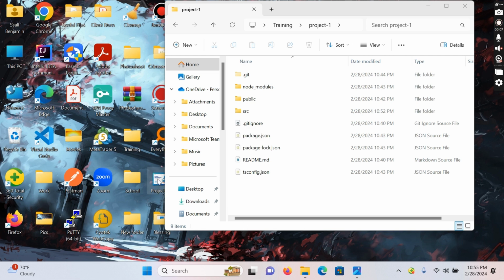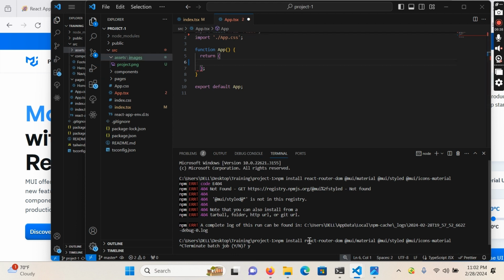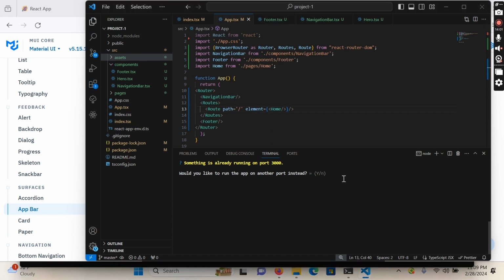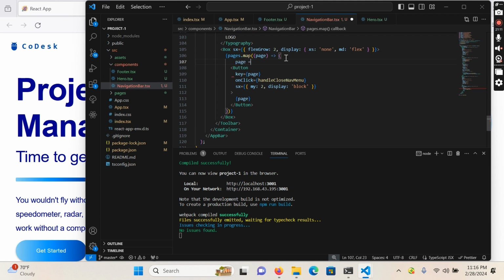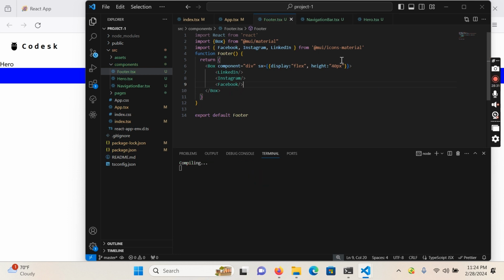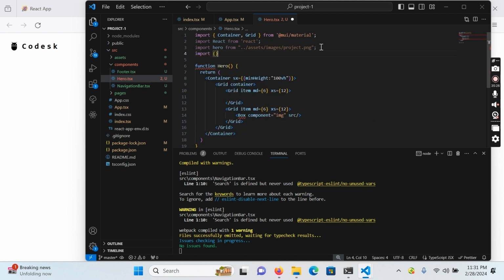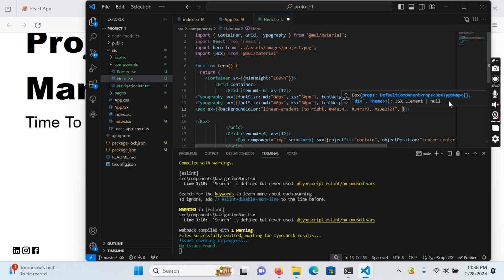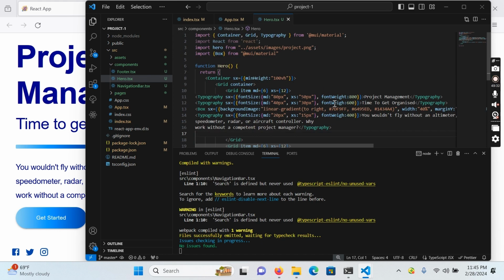React Project 1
Welcome to our beginner-friendly tutorial on React! In this video, we'll walk you through the fundamentals of React.js, a popular JavaScript library for building user interfaces. Whether you're new to web development or looking to expand your skills, this tutorial is perfect for you.

We'll start by explaining what React is and why it's become so popular among developers. Then, we'll dive into practical examples, covering essential concepts such as components, props, state, and JSX syntax. You'll learn how to set up a React development environment, create your first React component, and build a simple but functional user interface.

Throughout the video, we'll provide clear explanations and code demonstrations to help you grasp each concept easily. Plus, we'll share tips and best practices to enhance your understanding and productivity as you continue your journey with React.

Ready to get started?